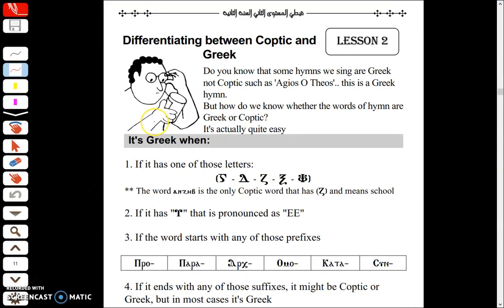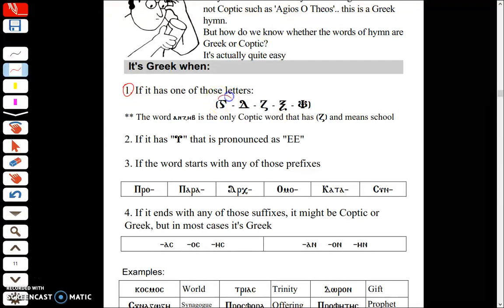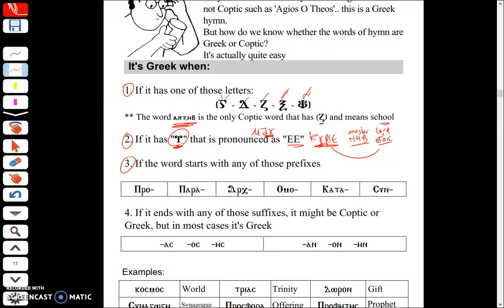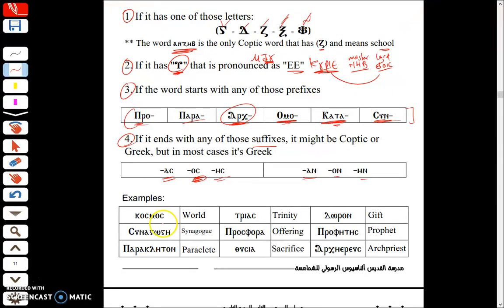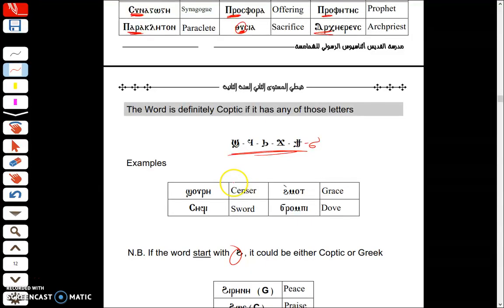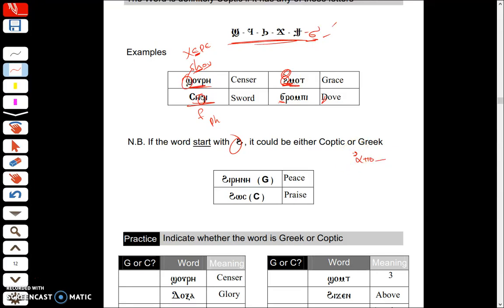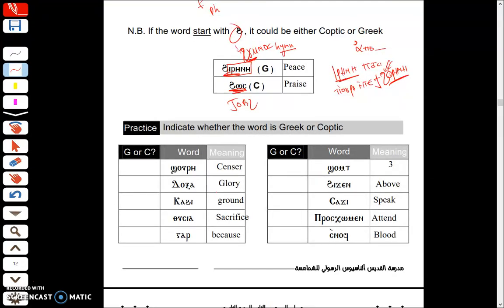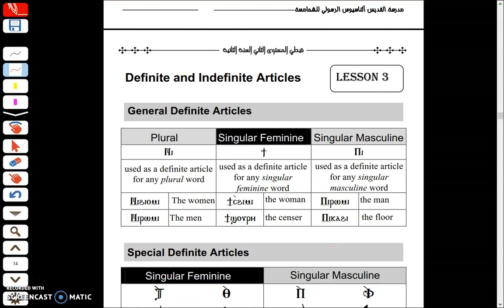L2(B): Coptic vs Greek words (Coptic Tutorial)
Identify Greek nouns within the Coptic Text